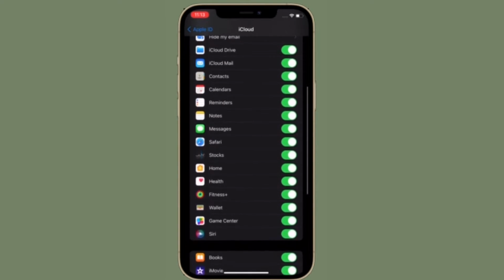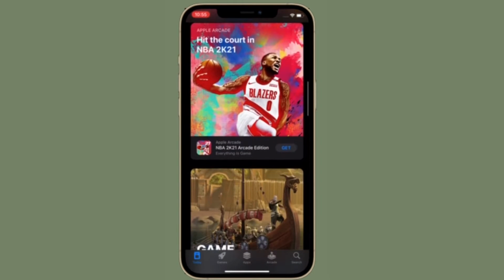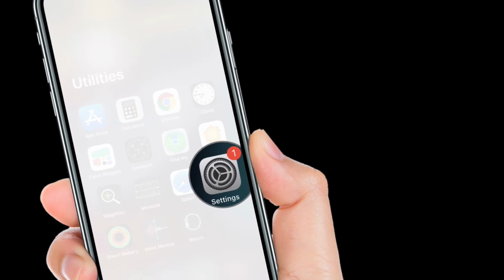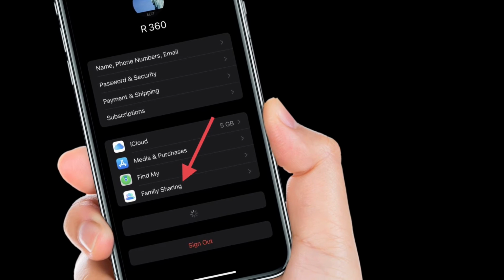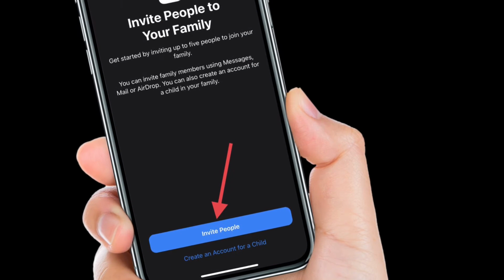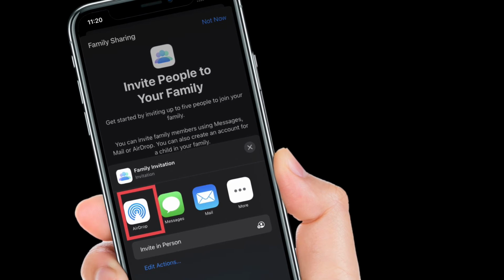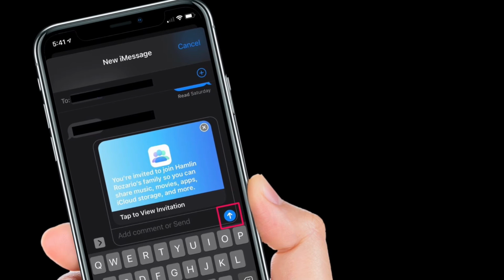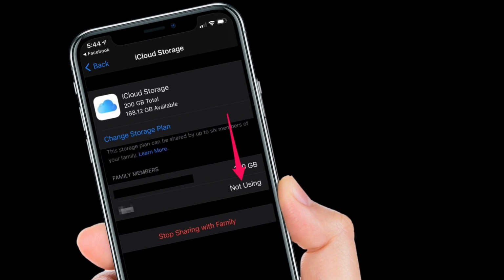How to Share iCloud Storage with Family in iOS 18 on iPhone and iPad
Want to share your iCloud storage with your family in iOS 18? It's simple and convenient! In this video, we walk you through the steps to set up Family Sharing and share your iCloud storage with your family members on your iPhone and iPad. Learn how to manage shared storage, invite family members, and keep everyone's data private and secure.